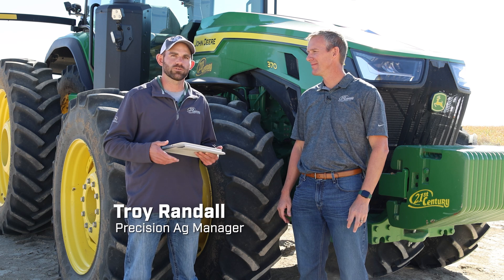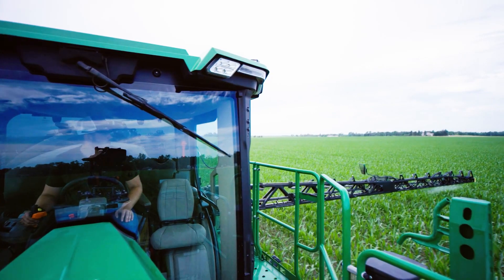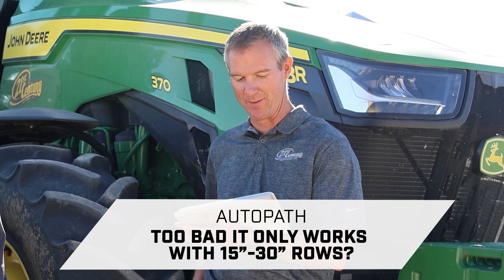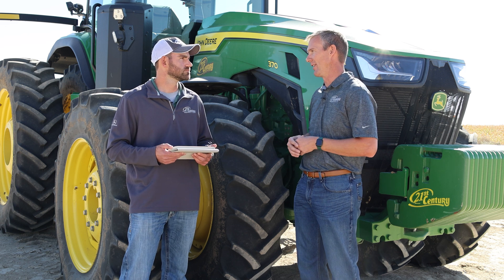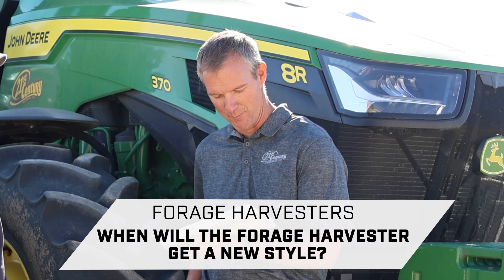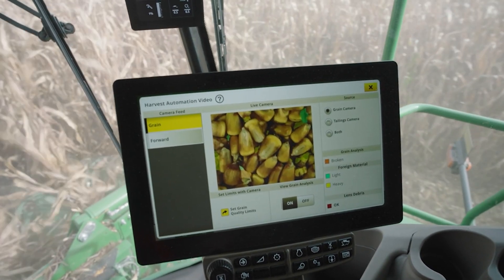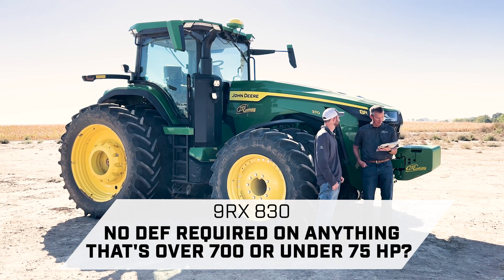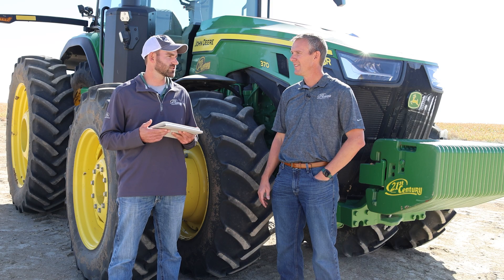Q&A - 9RX 830, See & Spray, AutoPath, G5 Plus Displays & More! FarmCast Ep45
In this episode of The FarmCast podcast, Troy Randall and Mike Wemhoff answer your top questions about precision ag technology from Severance, Colorado. They cover everything from See & Spray, demoing the StarFire 7000, dealing with dusty cameras, and using AutoPath. They also dive into optimizing chemical loads with weed pressure maps, upgrading to the G5 display, and the latest advancements with Precision Ag Essentials kits. Plus, they discuss the all-new 9RX 830 Tractor, highlighting its power, efficiency, and cutting-edge technology for high-performance farming. If you're interested in cutting-edge farming technology, this episode is packed with valuable insights. Don't forget to leave your questions in the comments for future episodes!

0:00 - Q&A
0:30 - Exact Apply Upgrade?
0:55 - G5 Plus Demos?
1:20 - Dusty Cameras?
2:50 - AutoPath?
5:15 - Weed Pressure?
6:55 - G5 Display?
8:25 - Precision Ag Essentials Kits?
10:10 - Forage Harvesters?
10:55 - 9RX 830?
14:45 - High Plains Ag Expo